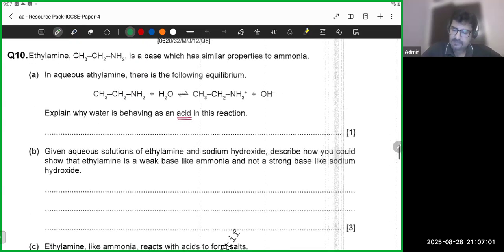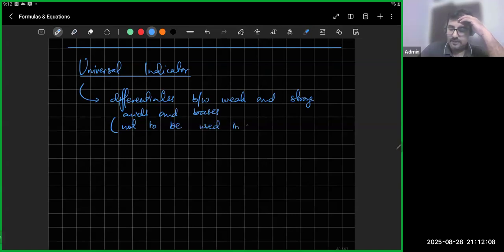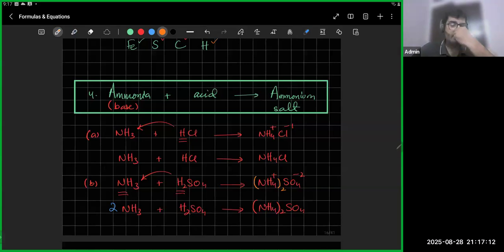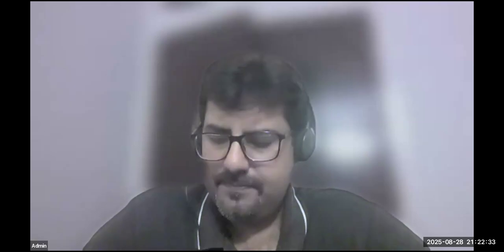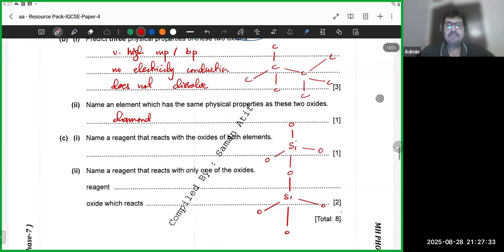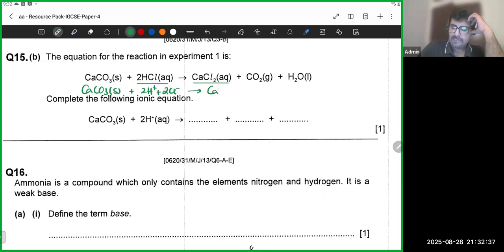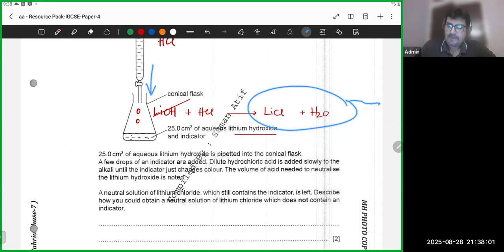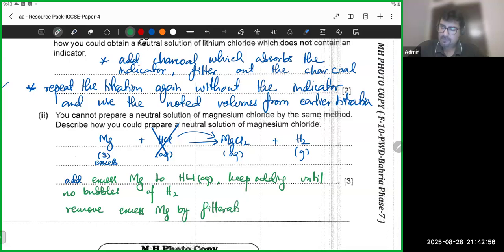iGCSE & O Level | Live Class 36 | Formulas, Equations & Acids, Bases & Salts Part 18 | 0323 509 4443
iGCSE & O Levels | Live Class 36 | Formulas, Equations & Acids, Bases & Salts Part 18 | 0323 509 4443
In this Live Class 34 for iGCSE & O Level Chemistry, we complete the topic of Formulas, Equations, and Acids, Bases & Salts with a comprehensive wrap-up. The focus is on revision, past paper integration, and tackling the most common mistakes students make in exams. This session ties all concepts together, ensuring you are fully exam-ready.

1️⃣ Full Topic Review – A quick but thorough recap of formulas, balancing equations, ionic equations, acids, bases, and salts to strengthen recall and understanding.

2️⃣ Mixed Exam-Style Calculations – Multi-step numerical problems combining moles, concentrations, volumes, and mass calculations, with clear examiner-style solutions explained.

3️⃣ Acid–Base Neutralisation & Salts – Revising all types of reactions of acids with metals, bases, oxides, and carbonates, focusing on ionic equations and common pitfalls.

4️⃣ Solubility Rules & Salt Preparation – Revisiting key rules, experimental procedures, and reasoning to answer tricky practical questions effectively.

5️⃣ Past Paper Questions Marathon – Solving a wide range of structured and multiple-choice past paper questions from different exam boards to build confidence and exam technique.

6️⃣ Final Exam Strategy – Time management, checking units, using formulae correctly, and writing clear chemical equations to maximise marks under exam pressure.